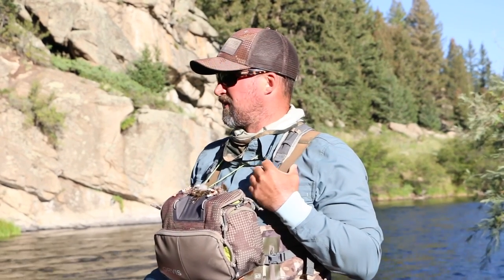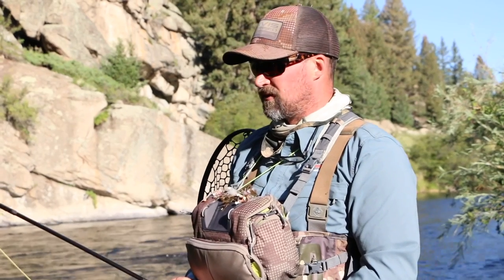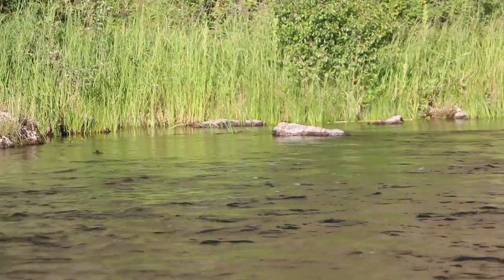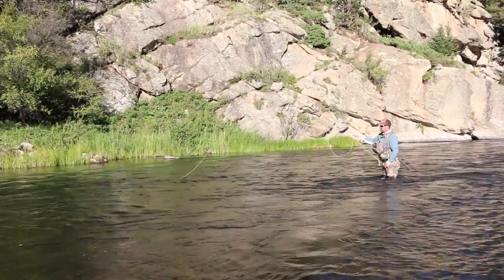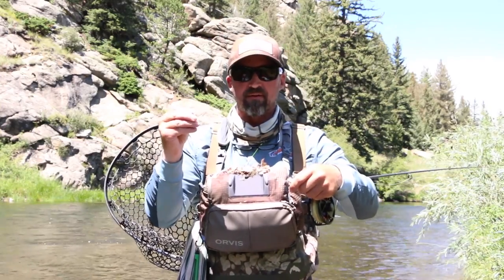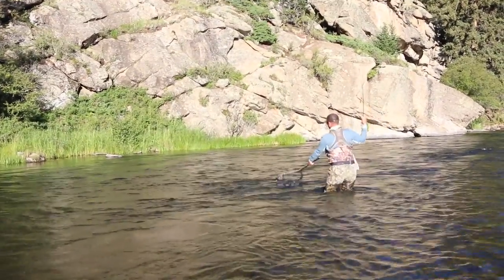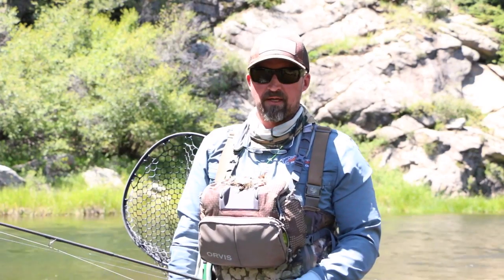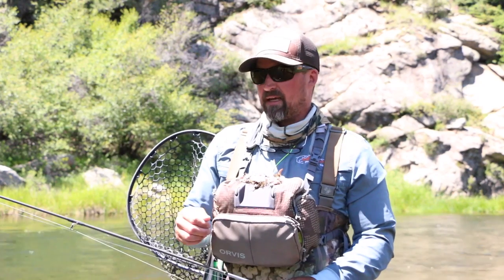Bug Of The Month - Fishing Tricos with Brian Hilbert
Join Angler's Covey guide Brian Hilbert on the South Platte River as he discusses one of the toughest hatches to fish in North America.  Trico mayflies or "Tricos" are a tiny black, olive or cream colored mayfly (sizes 20-26 most common) that typically hatch in the morning hours starting in July and go deep into fall.  Trout really key in on this hatch and can frustrate anglers of all skill levels.  Brian will give you the basics plus some fly fishing tips to help you successfully fish the Trico hatch!

Follow Brian on Instagram here!